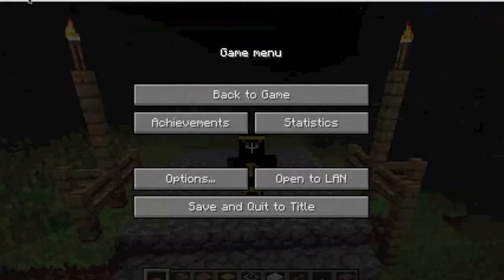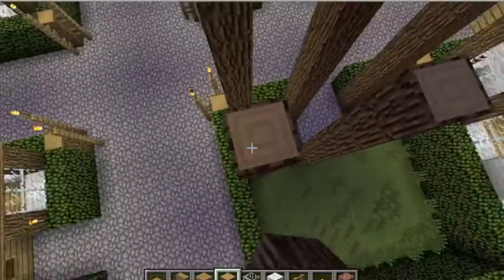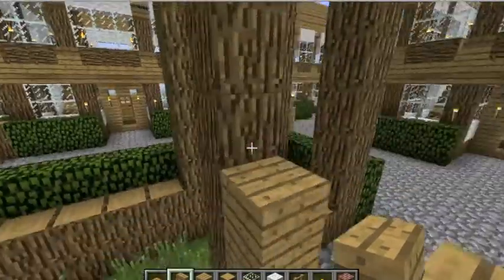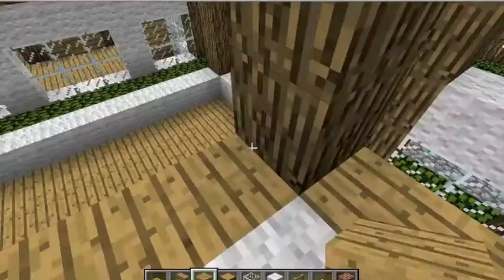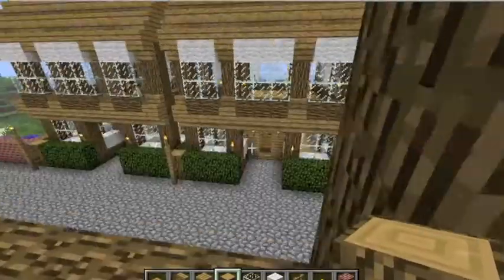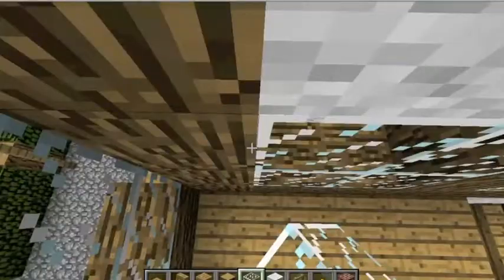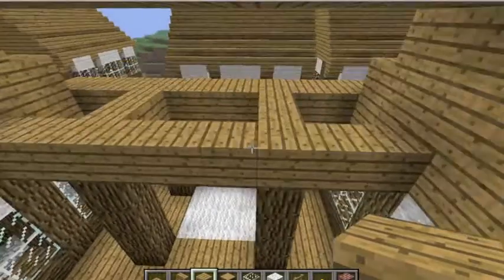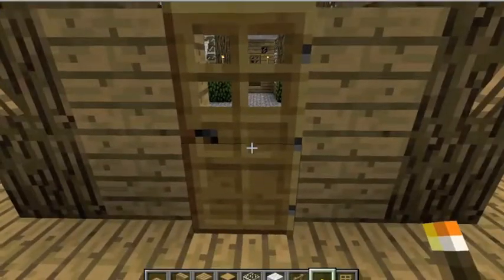Buildalot: Episode 1, the English Town House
A new series that i will visit from time to time where i will display and show how to build some custom projects.  Also as in the video check out my Facebook page for some more creations.